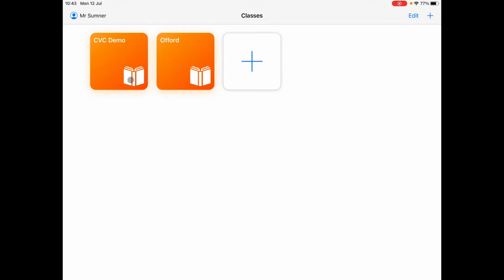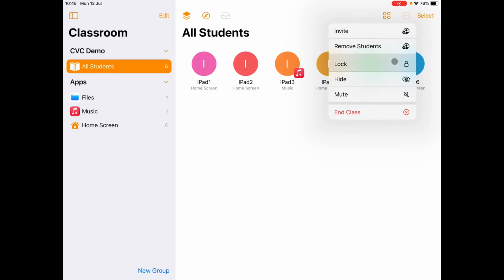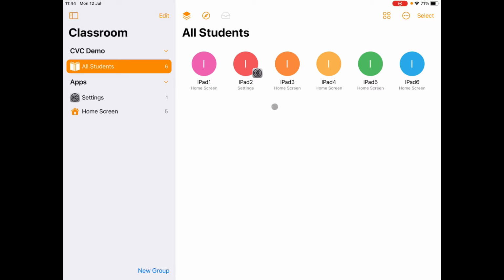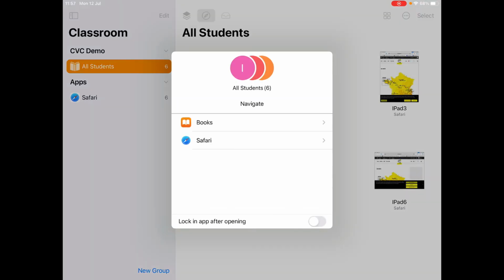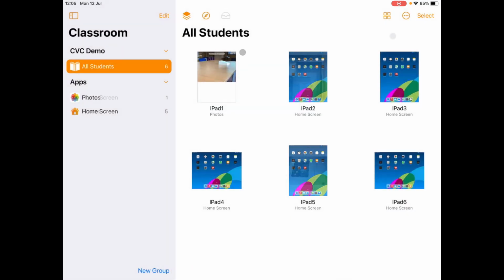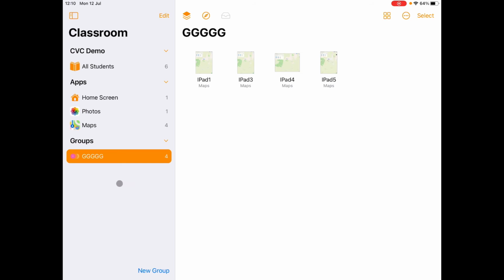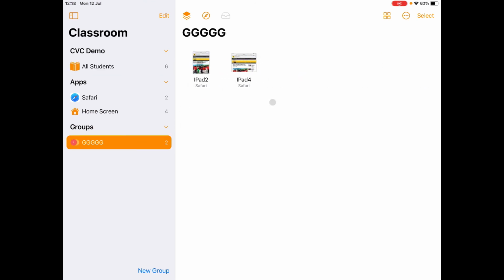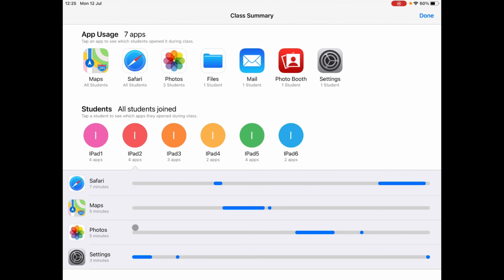Apple Classroom Intro